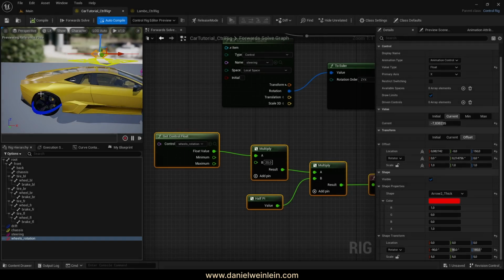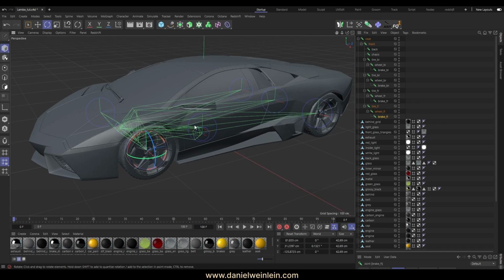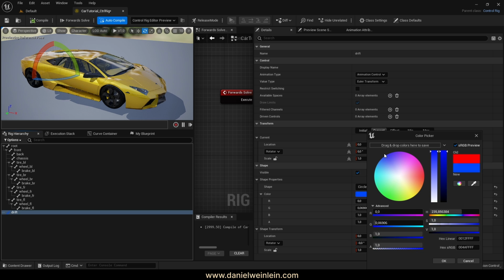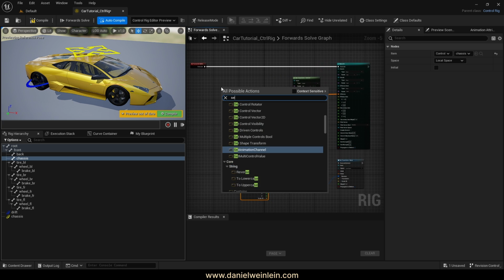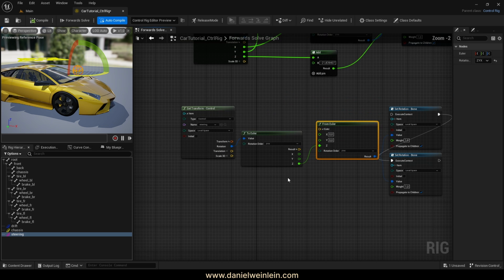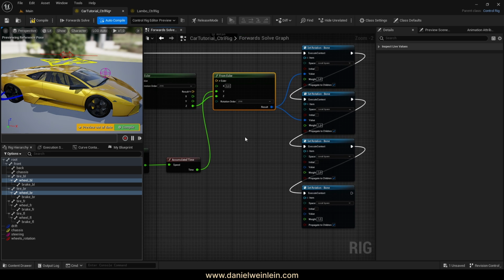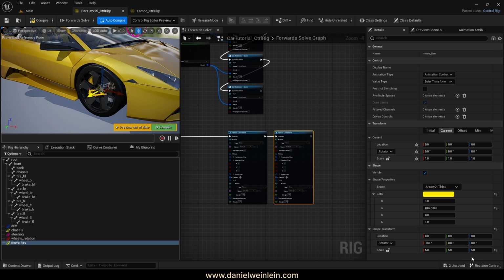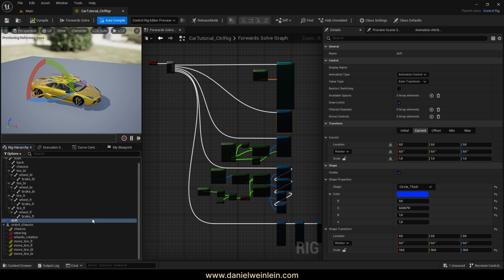Advanced Car Control Rig for UE 5 🚗| No professional driver required. Part 1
Welcome to my tutorial on creating a realistic car control rig for Unreal Engine 5! In this step-by-step guide, I will cover everything you need to know to bring your vehicles to life, from creating joints/bones and skinning in Cinema 4D, to exporting and importing assets into Unreal Engine.

Master the art of animation with my detailed walkthrough on setting up an Animation Blueprint and creating a powerful control rig. Learn how to harness the power of basic IK (Inverse Kinematics) techniques, utilize the parent constraint for precise control, and explore Euler Rotation for fluid movements.

My tutorial also dives into advanced techniques, as I guide you through the process of setting up a drift system to add that extra layer of realism to your vehicle's handling. Discover the secrets behind configuring the chassis, wheel rotation, and steering control to achieve dynamic, lifelike driving experiences.

Whether you're an aspiring game developer, a VFX artist, or simply looking to enhance the realism of your Unreal Engine projects, this tutorial is perfect for you. Join me as I demystify the car control rig creation process, empowering you to create your own car animation experiences.

Key Topics Covered:

— Creating joints in Cinema 4D for precise control
— Skinning your car model in Cinema 4D to establish realistic deformation
— Exporting your assets from Cinema 4D and importing them into Unreal Engine
— Setting up an Animation Blueprint
— Creating a robust control rig for seamless handling
— Mastering basic IK techniques for realistic animations
— Utilizing the parent constraint for precise control over car parts
— Exploring Euler Rotation for smooth and fluid movements
— Configuring a drift system to enhance your car's handling
— Fine-tuning the chassis, wheel rotation, and steering control for lifelike driving experiences

Timestamp:
00:00 Intro
00:49 Creating joints/bones
05:31 Weighting the joints/bones
08:45 Export file for Unreal Engine
09:55 Import file in Unreal Engine
10:40 Creating Control Rig and Animation Blueprint
11:20 Setting up the Animation Blueprint
12:40 Quick Control Rig Overview
14:13 Creating the Drift Control
19:44 Chassis Control
27:19 Steering Control
32:12 Wheel Rotation Control
40:21 Fixing wrong rotation behavior
41:42 Fixing the brakes with parent constraints
45:21 Move tire Controls
49:30 Fixing Controls movement with a Null
51:51 Rewiring the Sequence Node
52:50 Limits for Controls
54:23 Special

Unlock the full potential of your Unreal Engine projects and elevate the realism of your car animations with this tutorial. Don't miss out on this opportunity to become a master of car control rigs in Unreal Engine. No professional driver required.

Note: This tutorial is Part 1 of a series.